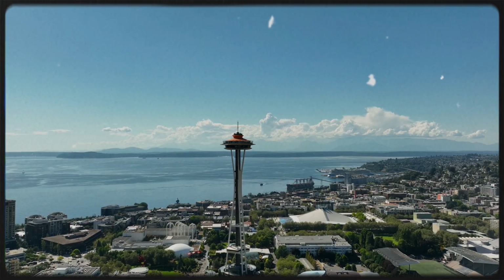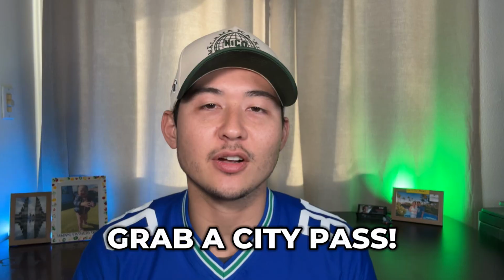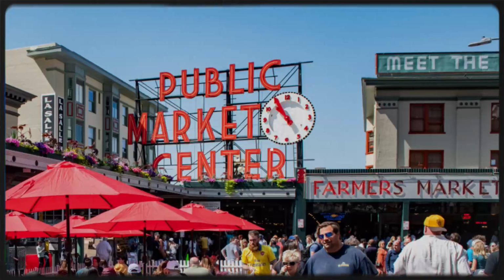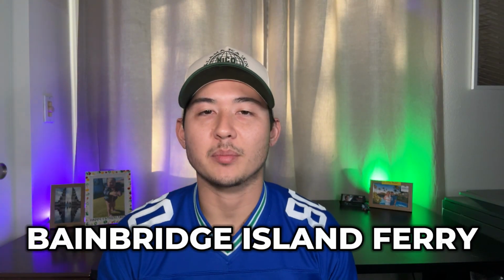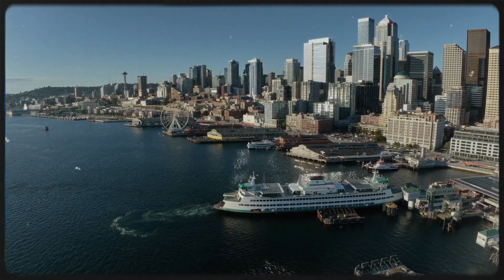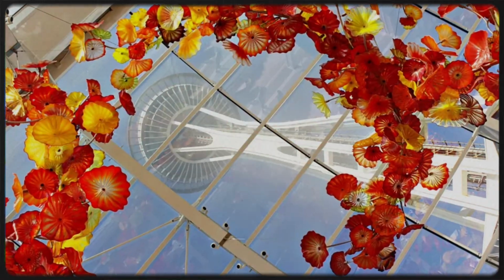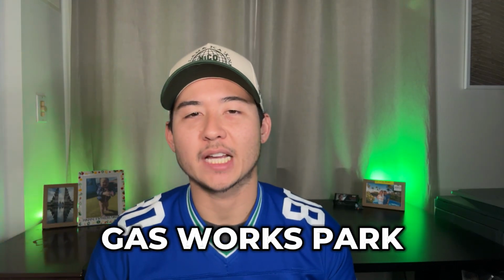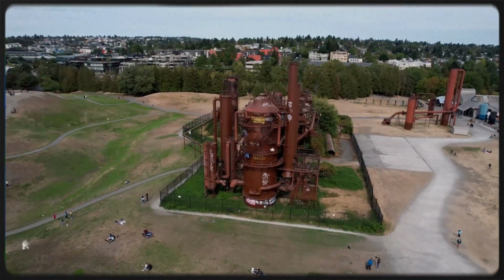New To Seattle? 5 Must-Do Activities To Explore The City Like A Local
Just Moved to Seattle? Here Are 5 Must-Do Activities

Welcome to Living in Washington! Whether you're new to the city or just visiting, here are five must-do activities that will help you experience Seattle like a local.

🏙 Seattle’s Top 5 Activities for Newcomers:
✔️ Visit the Space Needle – Get the best 360° views of the city
✔️ Explore Pike Place Market – Fresh food, unique shops, and the first Starbucks
✔️ Take a Ferry to Bainbridge Island – Stunning skyline views and a charming town
✔️ Discover Chihuly Garden & Glass – One of Seattle’s top art attractions
✔️ Relax at Gas Works Park – Iconic Seattle skyline views and open green spaces

🔥 Pro Tip: Seattle’s weather can change quickly—always dress in layers and explore a new coffee shop every week to find your favorite local spot.

🤔Thinking of moving to Washington? Let us help!🌲

Chapters:
00:00 - Intro
01:21 - Space Needle
01:50 - Pikes Place Market
02:17 - Bainbridge Island
02:46 - Chihuly Garden & Glass
03:14 - Gas Works Park

🔗 Share your thoughts on living in Washington by taking this quick survey

🔎 Related Phrases:

New To Seattle, 5 Must-Do Activities To Explore The City Like A Local, Things To Do In Seattle, Best Places To Visit In Seattle, Moving To Seattle, Seattle Local Attractions, Living In Seattle Washington, Exploring Seattle For The First Time, Seattle Must-See Spots, Pike Place Market Tour, Seattle Outdoor Activities, Seattle Travel Tips